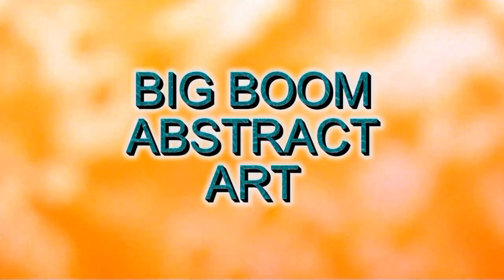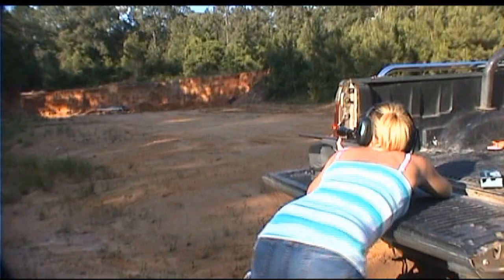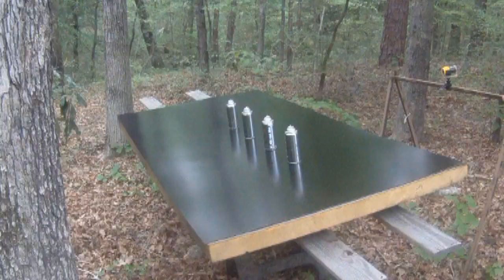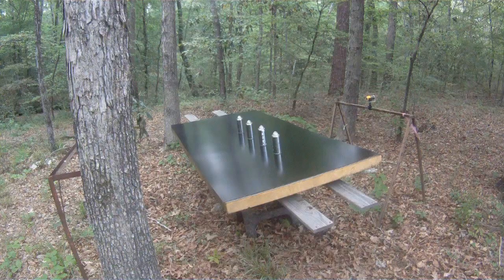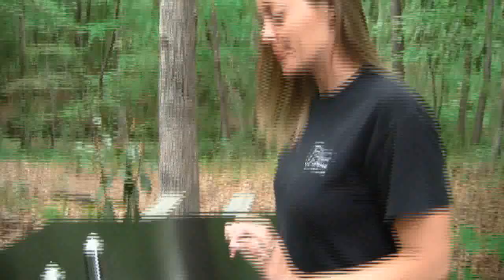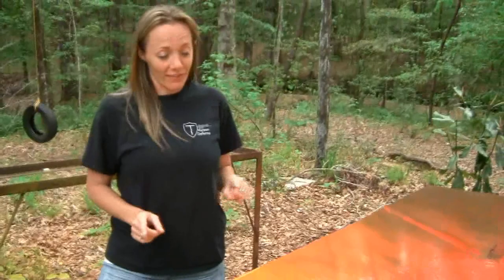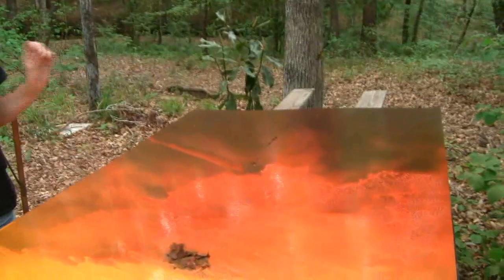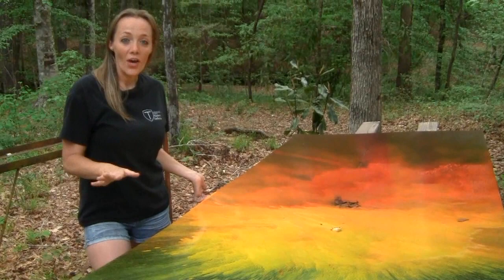The Art Of Big Boom Art - Sniper Rifle Turned Into a Paint Brush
I've always loved to shoot big guns and blow up stuff. Big Boom Abstract Art is just the mixture of those two things to make some pretty cool art work.